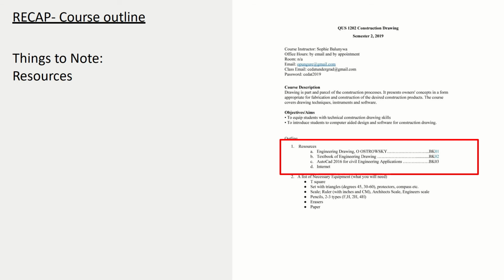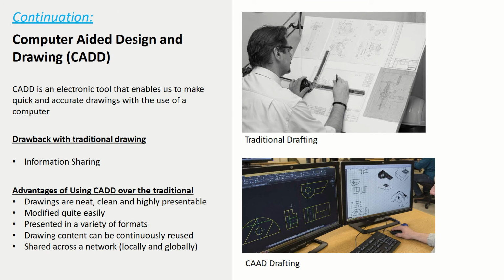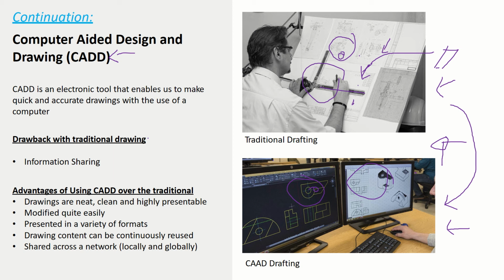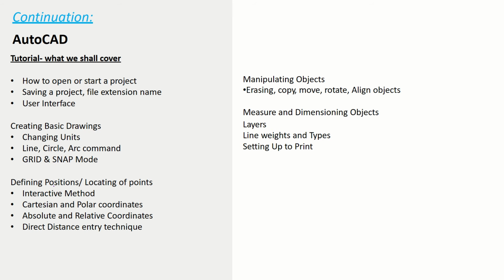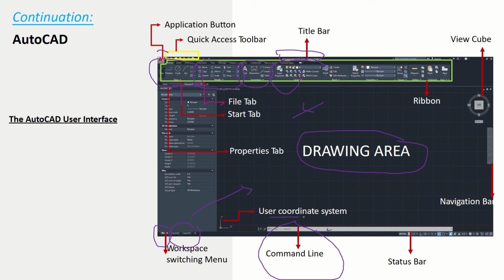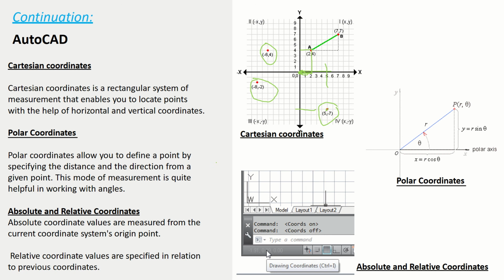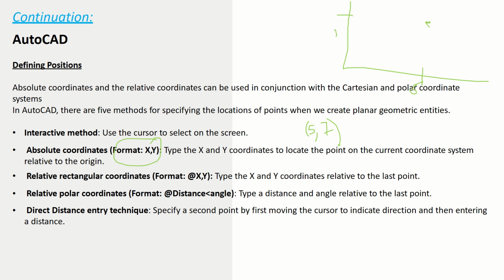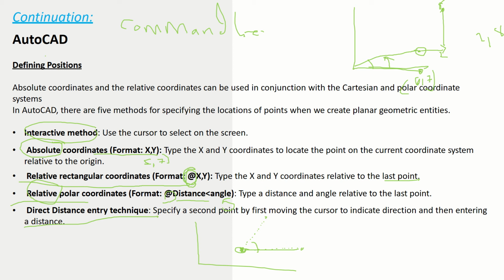RECAP and AUTOCAD part 1